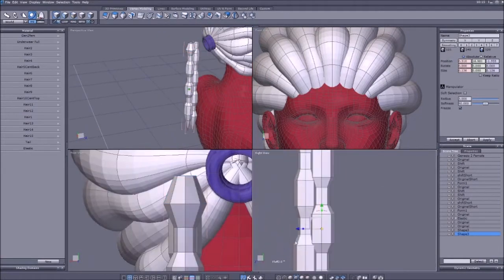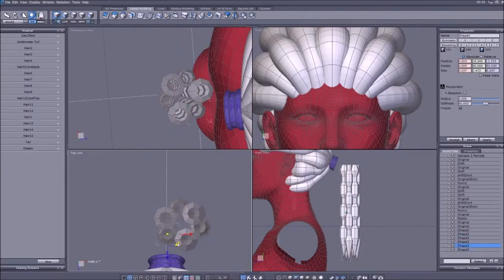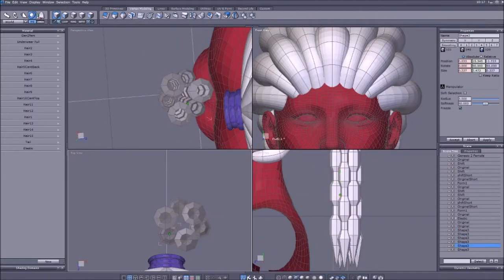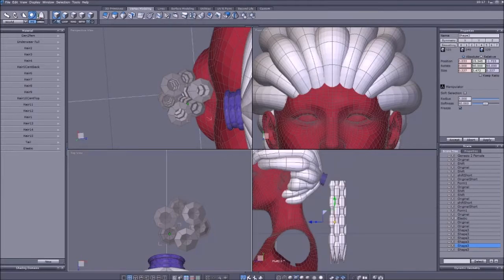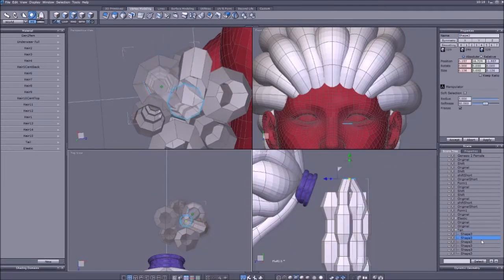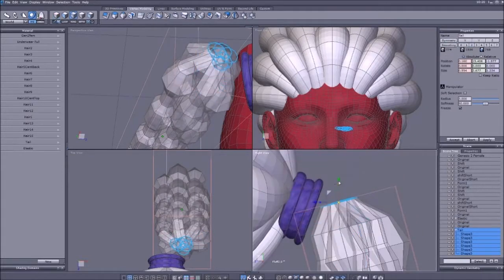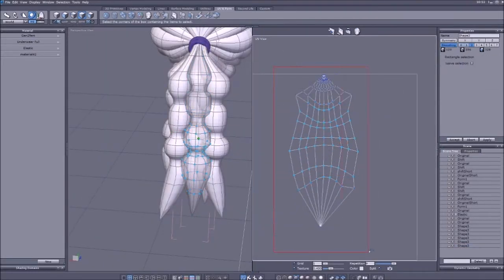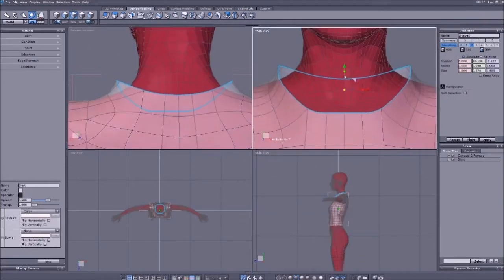Hexagon - Hair redo and making a leotard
Hi there,
this video is actuall two parts, the first is redoing on of my more favorite hairstyles, the second is making a new leotard that i came up with one of these days.